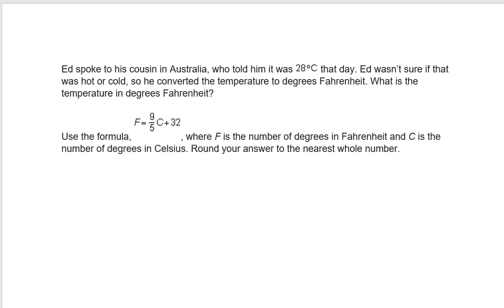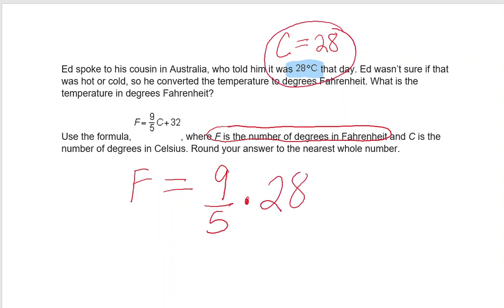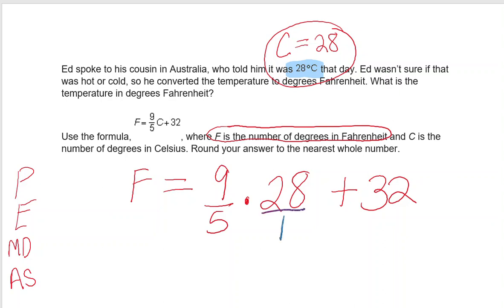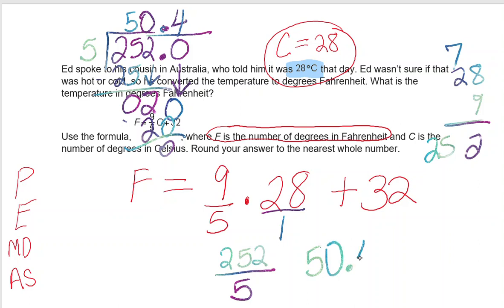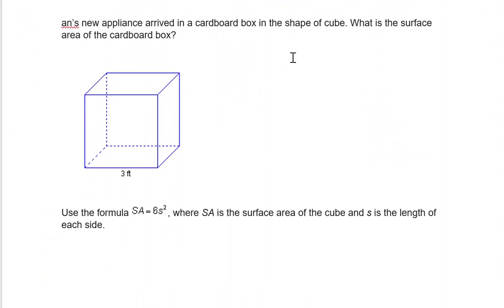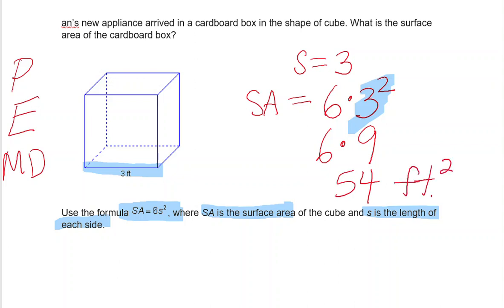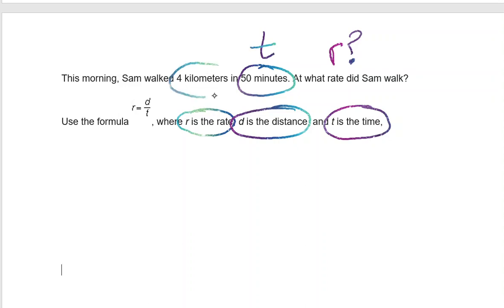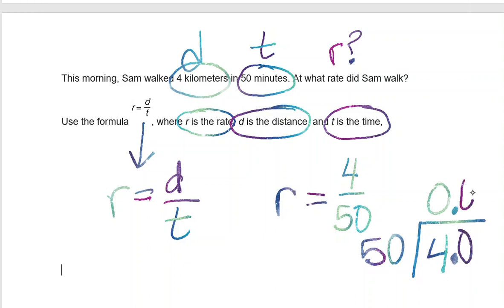Working with Formulas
How to evaluate a formula